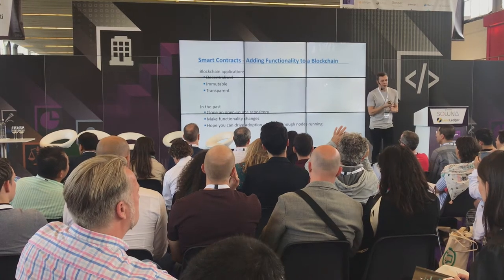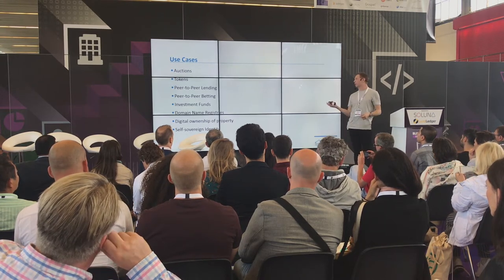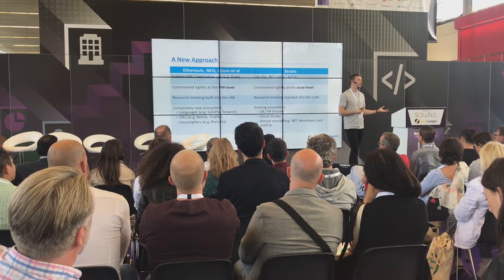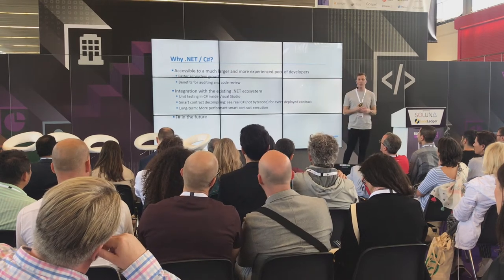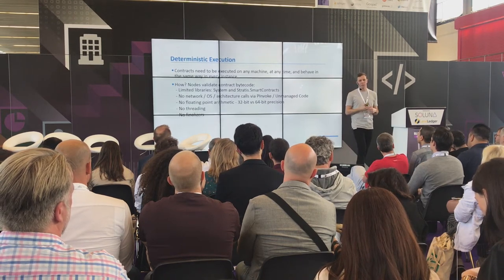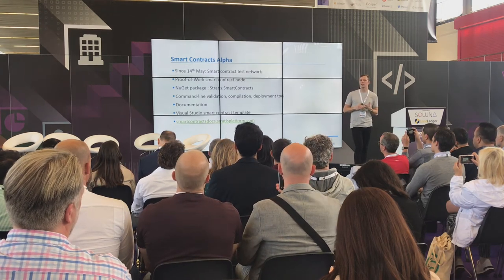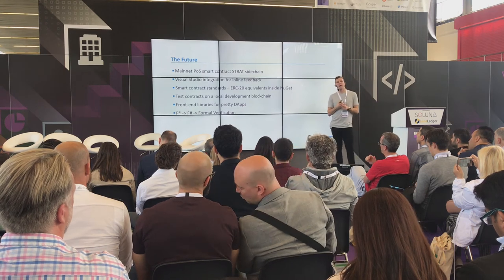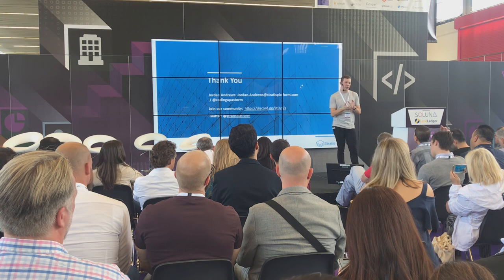Stratis presentation during Blockchain Expo